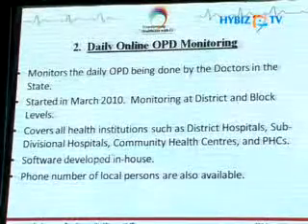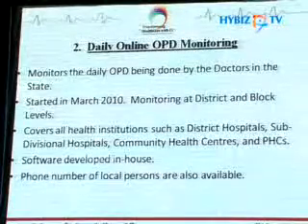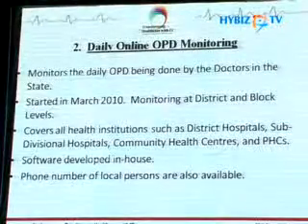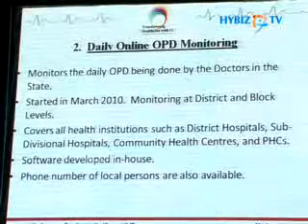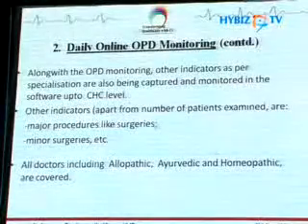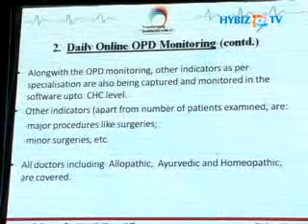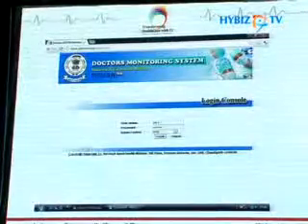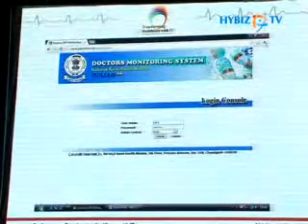3rd International Transforming Healthcare Information Technology Day One - 19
3rd International Transforming Healthcare Information Technology Day One - 19